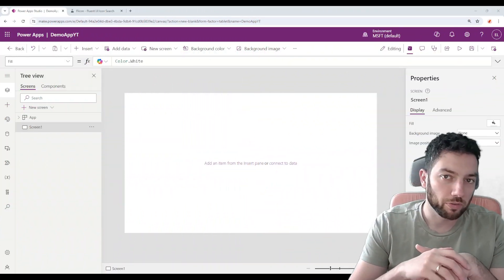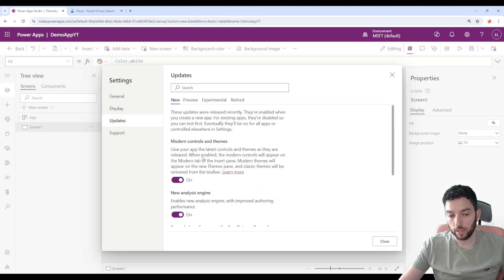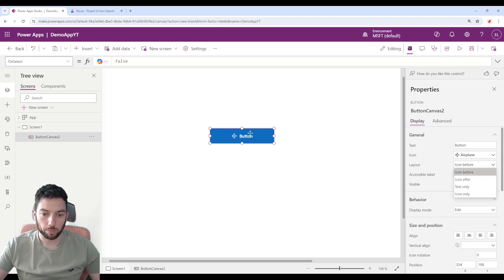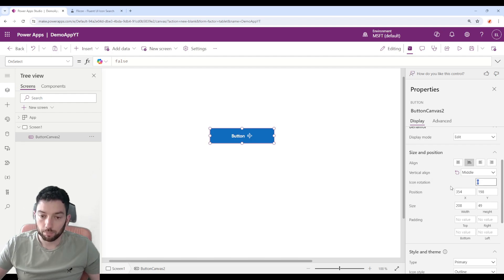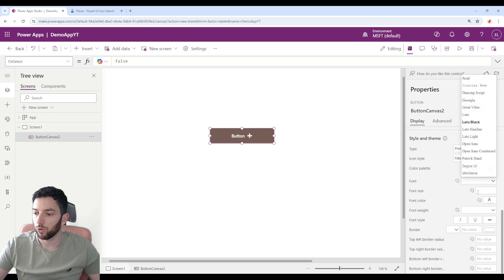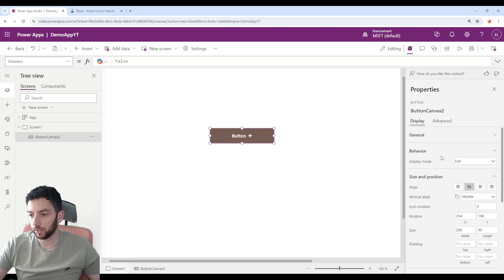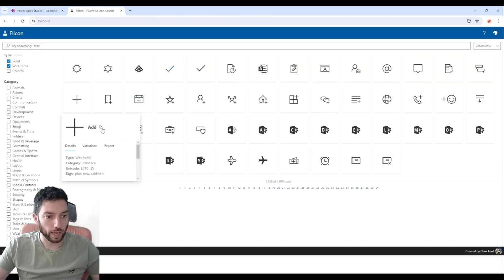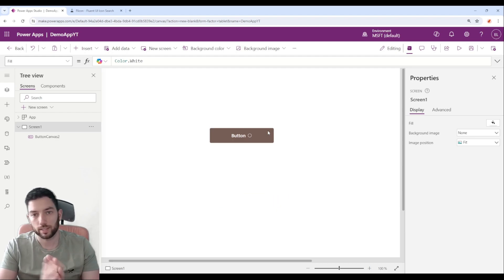Power Apps Canvas - Icons in Buttons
In todays short video we will explore the newest update from @Microsoft#microsoft in powerapps, a property called Icons in Buttons from the new Modern Controls.